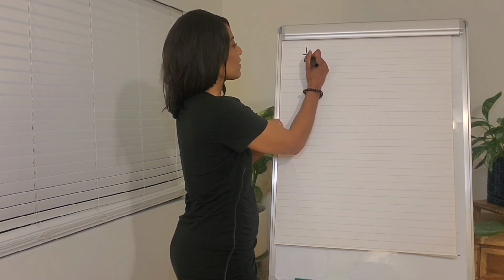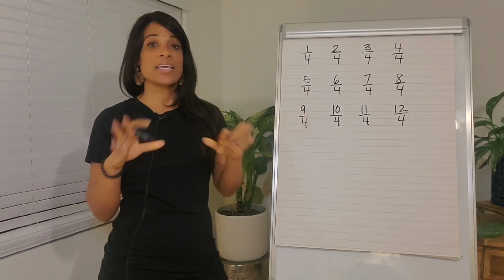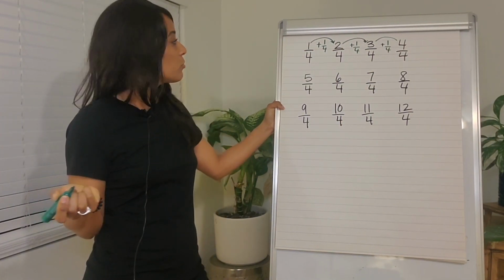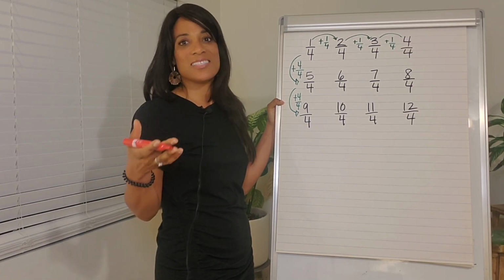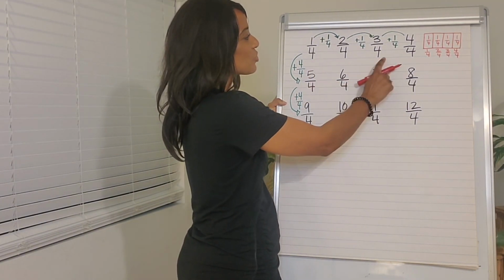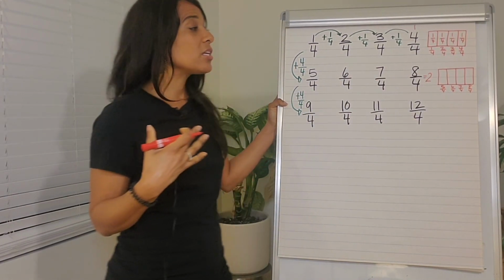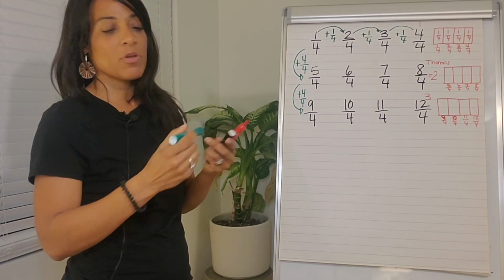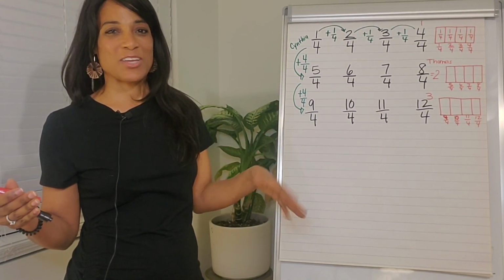Choral Count by 1/4 Part 1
In this video, I will demonstrate: how to set up a choral count by 1/4 chart, things to notice, questions to ask students, and how to annotate students' thinking.